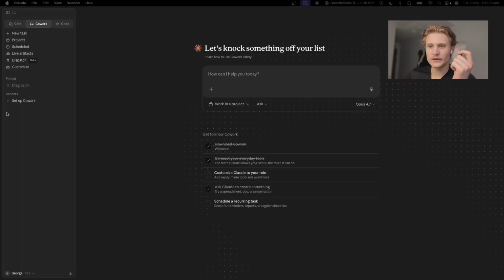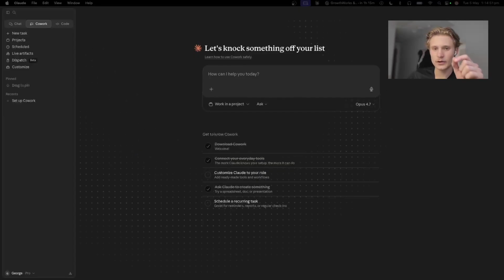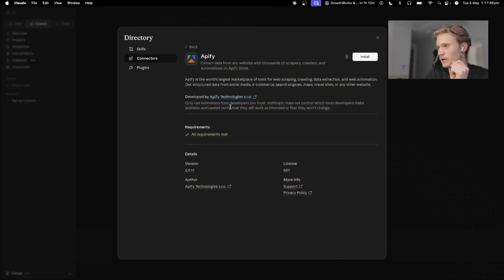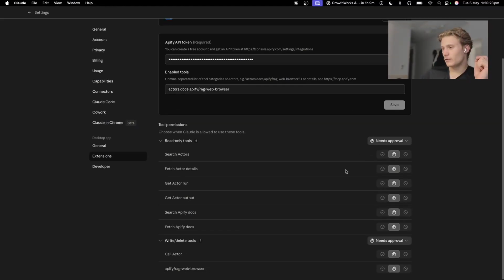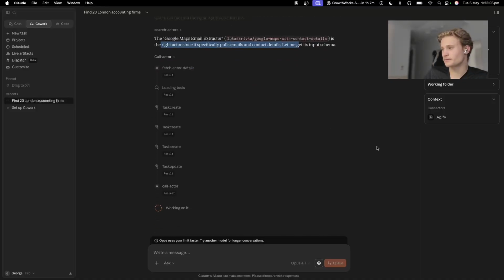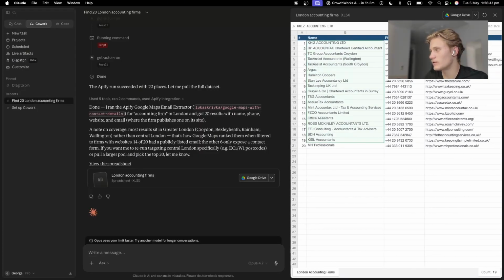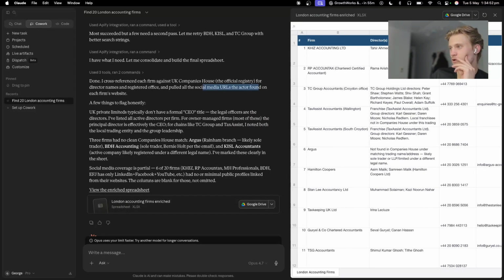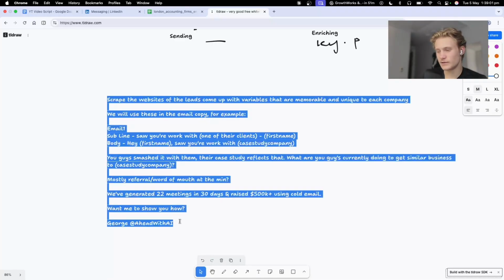The Apify + Claude Code Lead Scraping System That Finds Unlimited Prospects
I used Claude Code and Apify to scrape unlimited leads, enrich them with director names and social media, personalise every email automatically and it costs less than $25 to run.

No expensive lead tools. No manual research. No copy-paste personalisation. Claude Code handles the entire pipeline - from finding leads to writing emails that reference something specific about each business.

If you're a B2B business owner spending hours building lists and writing cold email, this is how to automate the whole thing.

What I cover:

Connecting Apify (the world's largest scraper library) to Claude Code
Scraping targeted leads in seconds using Google Maps + Apify Actors
Enriching leads with director names, emails and social media URLs
Personalising cold email copy automatically using Claude Code
Passing everything straight to Instantly for sending

Follow for more Claude Code automations built for B2B businesses.

Chapters:
00:00 Introduction
00:35 How the System Works (Full Overview)
00:41 Cost Breakdown (Apify + Claude Pro)
01:04 What is Apify?
02:02 Connecting Claude Code to Apify
03:08 Getting Your Apify API Key
03:56 Live Demo: Scraping 20 Leads in Seconds
04:29 How Claude Picks the Right Apify Actor
05:00 Results: Lead Spreadsheet Generated
05:47 Enriching Leads (Director Names + Social Media)
06:19 Enriched Spreadsheet Walkthrough
06:58 Finding Director Emails with ICPs
07:38 Personalising Cold Email with Claude Code
08:07 Demo: Personalised Email Copy Output
08:32 Sending to Instantly